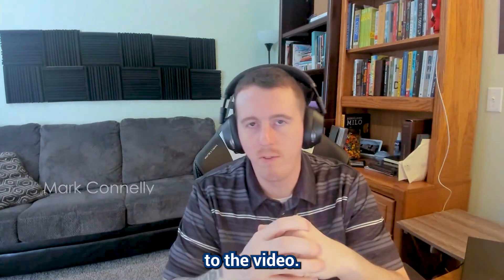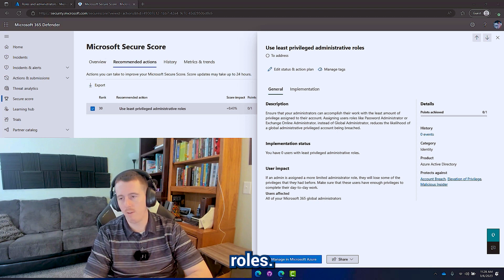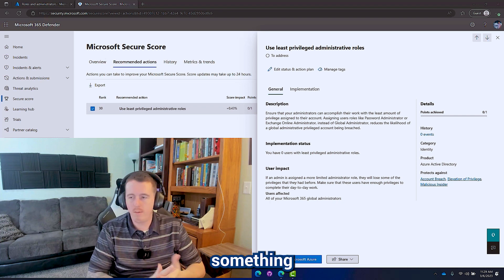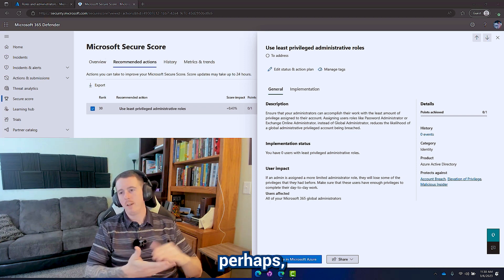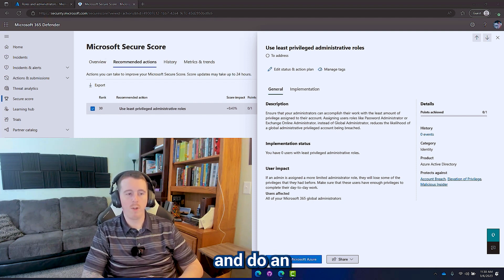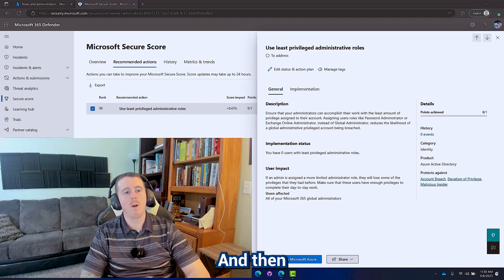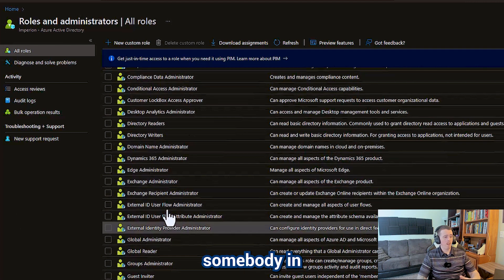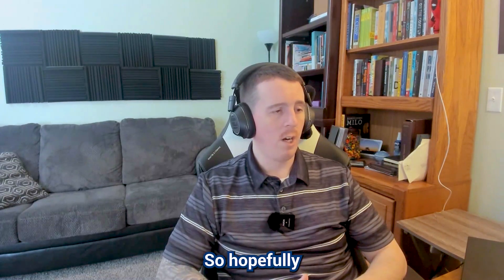Azure AD - Understanding Least Privileged Roles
Welcome to our latest video on Azure Active Directory (AD)! In this informative and engaging video, we will take a deep dive into the concept of Least Privileged Roles in Azure AD. As organizations migrate to the cloud and embrace Azure AD for their identity and access management needs, it's crucial to understand the importance of least privilege and how it can enhance security.

Join us as we break down the key concepts, best practices, and real-world examples of implementing least privileged roles in Azure AD. You'll learn how to effectively manage permissions and access control for users and groups, reduce the risk of data breaches and insider threats, and optimize your Azure AD security posture.

Whether you're an IT administrator, security professional, or cloud enthusiast, this video is a must-watch for anyone looking to strengthen their Azure AD security strategy. Gain valuable insights, best practices, and actionable tips to implement least privilege roles in Azure AD effectively.

Don't miss out on this opportunity to enhance your knowledge of Azure AD security and take your cloud security to the next level.

Microsoft Documentation:
- Least privileged roles by task in Azure Active Directory